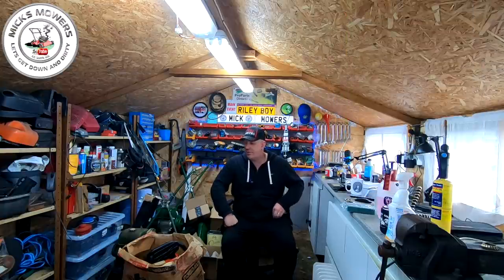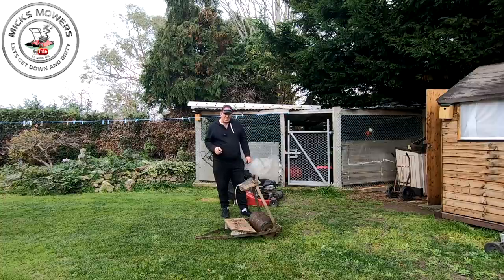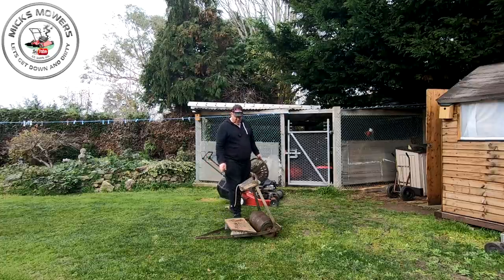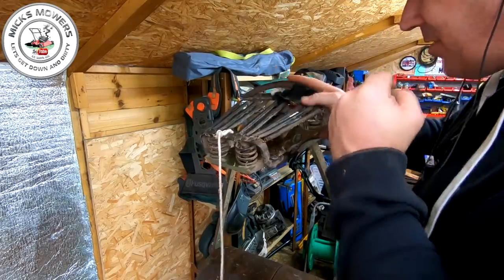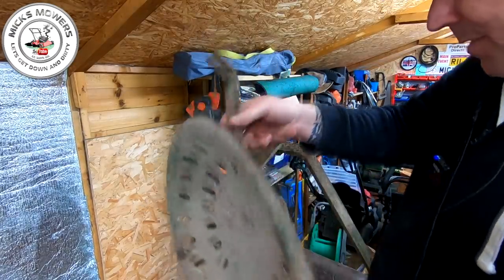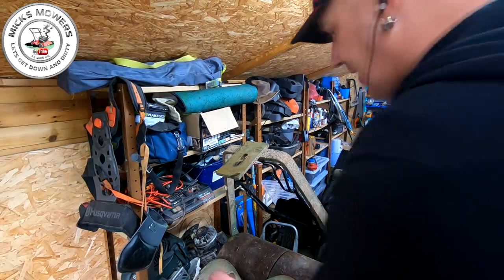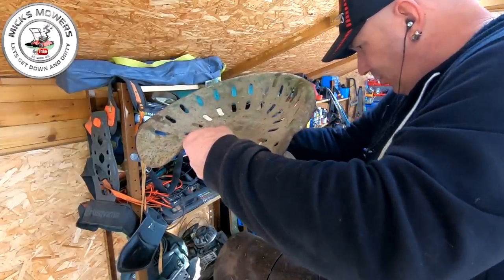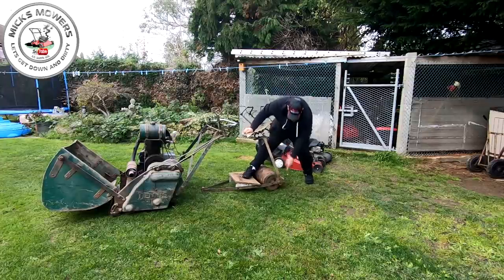Dennis Z Type I Have Found W Roller Seat Lets Check It Out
In this Video i show My Dennis Z Type Lawnmower and now have found a nice roller seat i have picked up to fit on it now its complete i can make a start on the restore